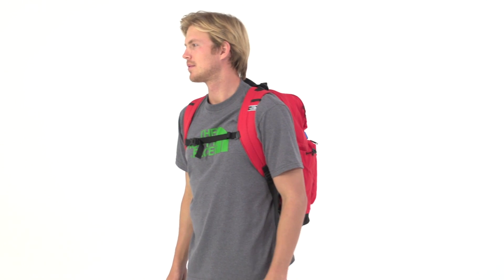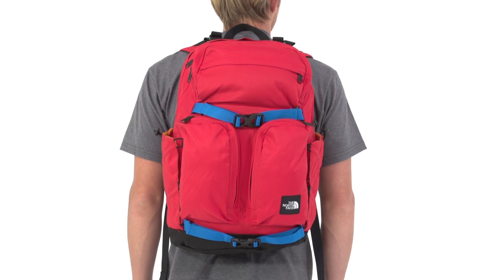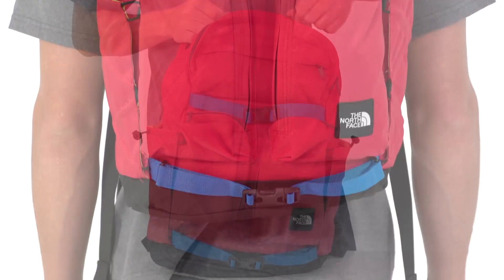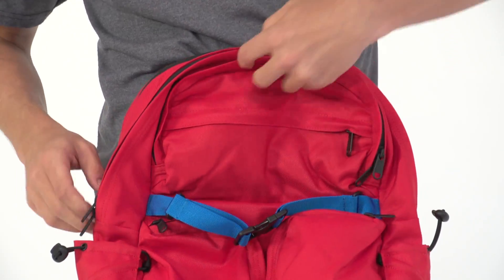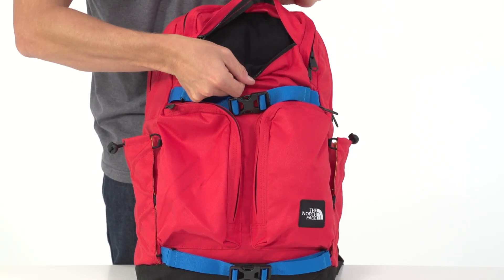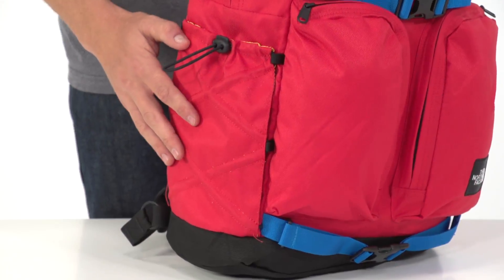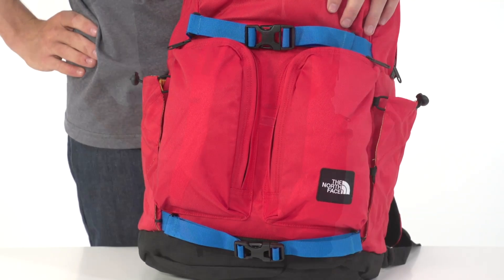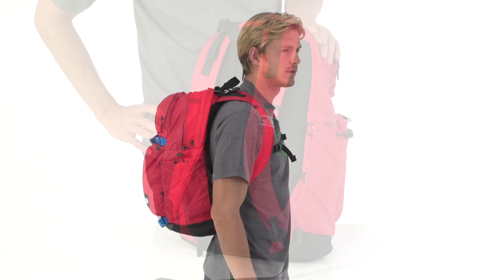The North Face Mondaze Backpack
Watch our The North Face Mondaze Backpack Video and learn more about recommended features.